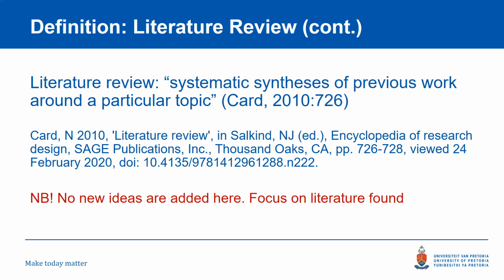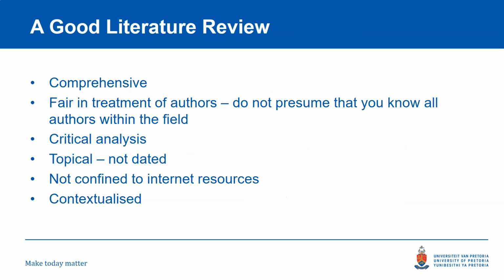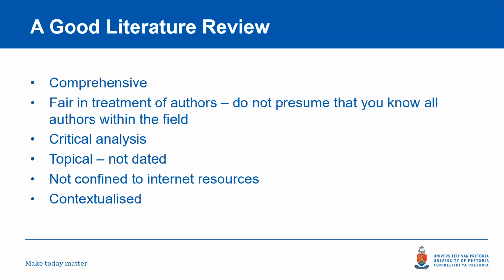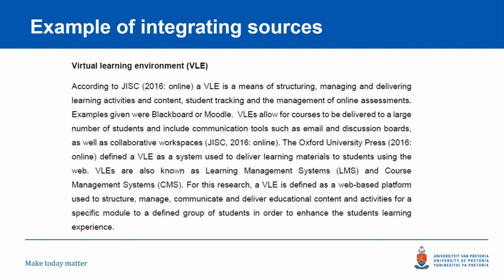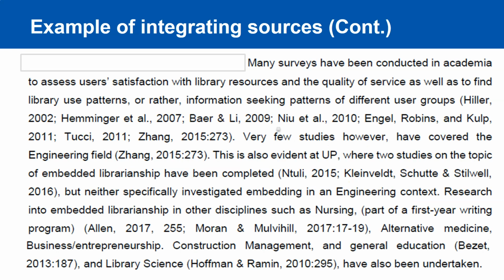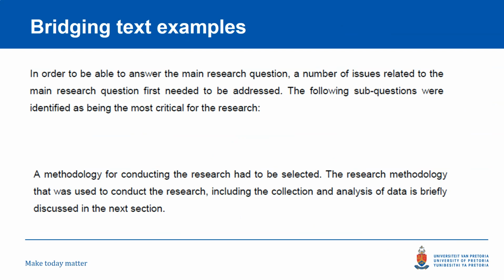Finding & Using Information for a Literature Review